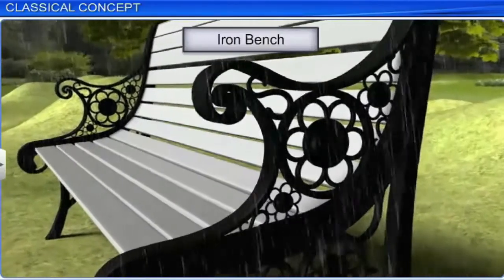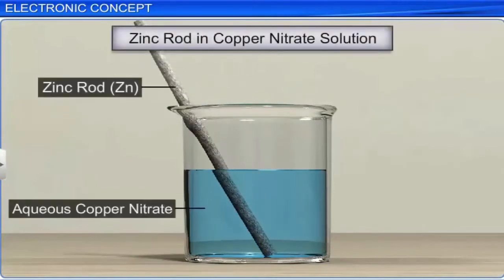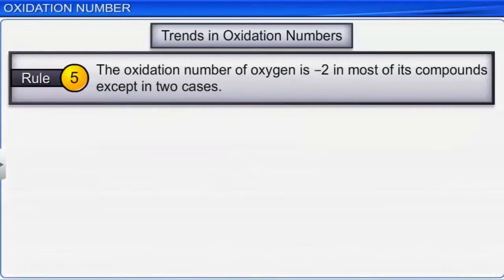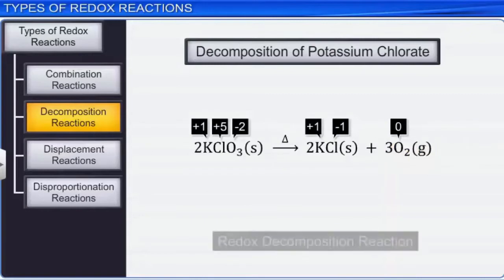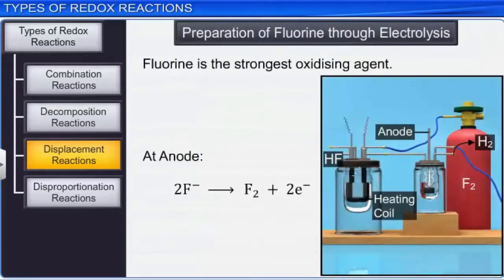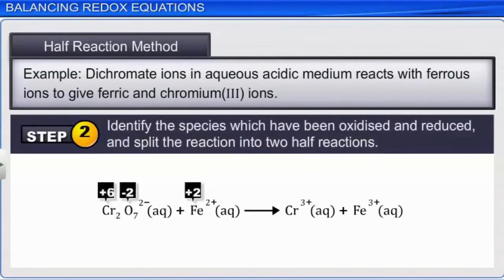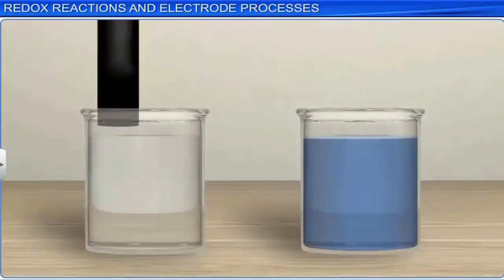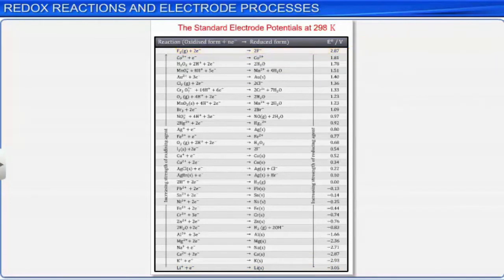REDOX REACTION/+1CBSE/+1PSEB/CHEMISTRY VIDEO